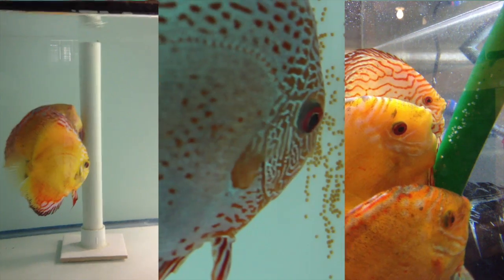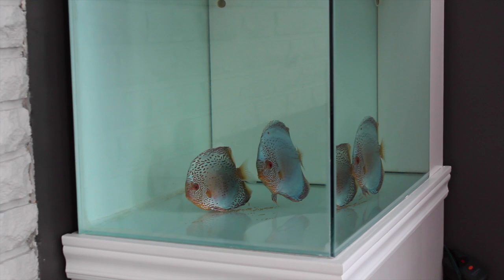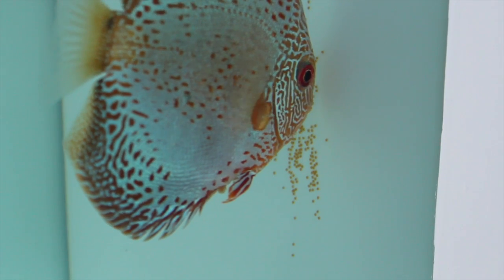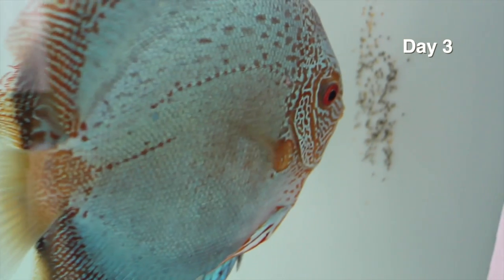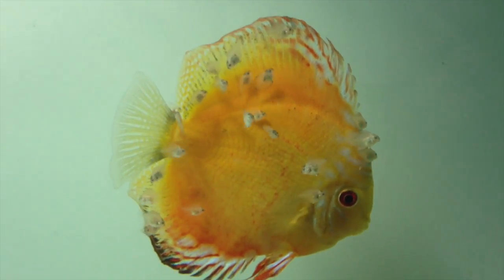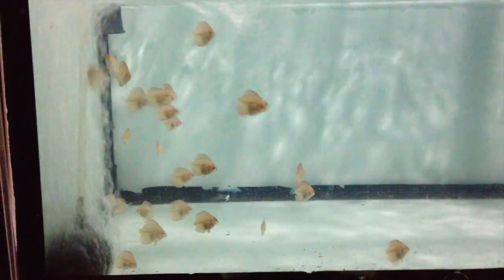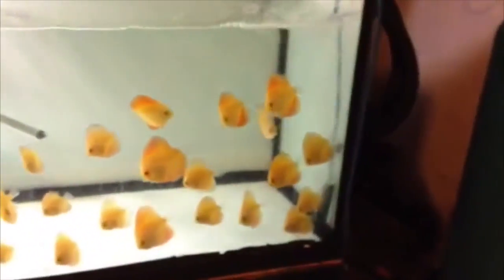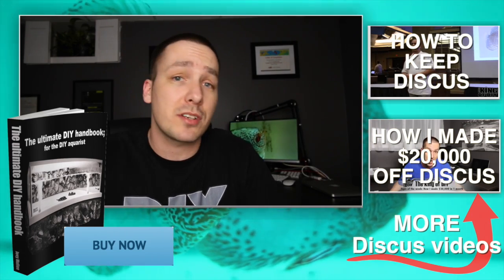Breeding Discus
Breeding discus.  Today I share with you, my experiences.